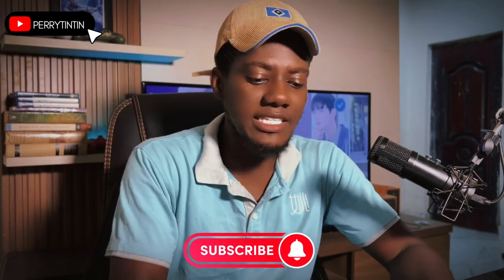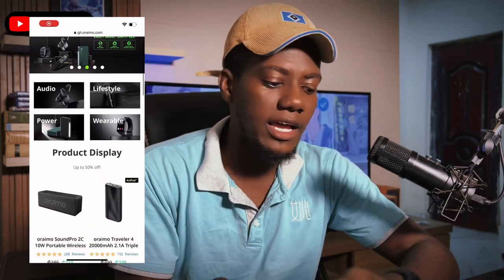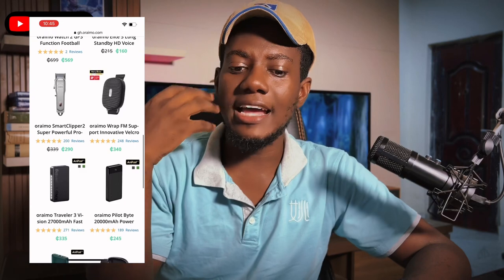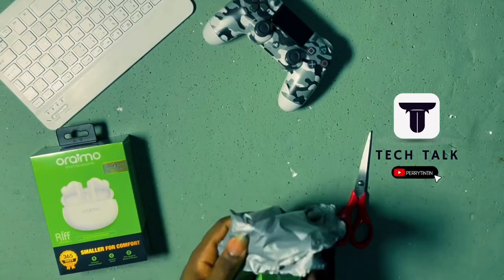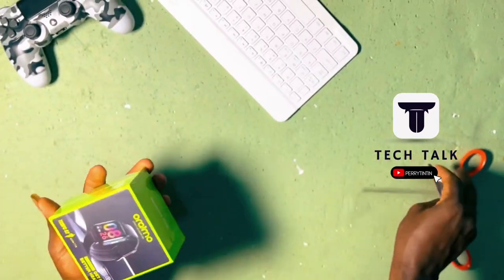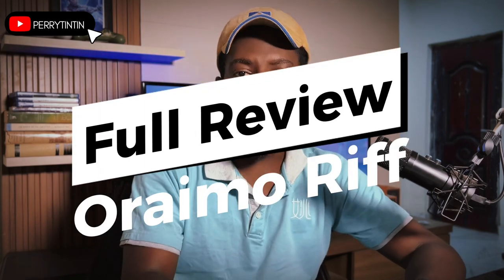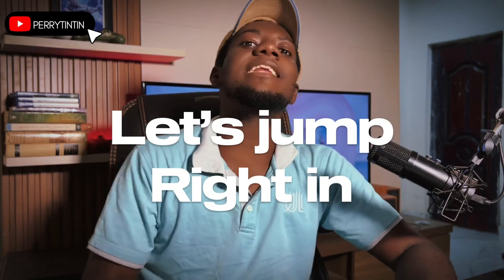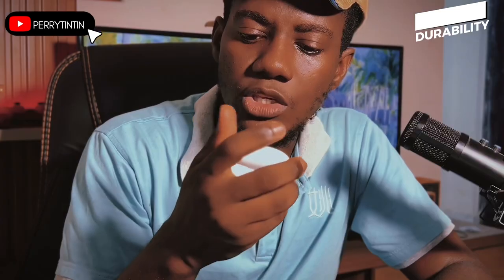Oraimo Riff 🔥 Full Review. Watch This Before You Buy It ❗️🚫⚠️ ⛔️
Undoubtedly, Oraimo products are becoming common due to their quality, durability and budget friendly price tags.

I got myself the Oraimo Riff, Smaller for comfort and I must say, it is a game changer. Here’s my hands on full review.

Let’s see how it does when it comes to aesthetics, durability, hardware, etc.

Follow me across platforms @perrytintin